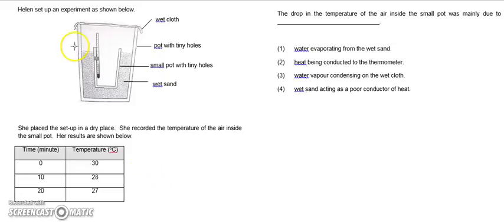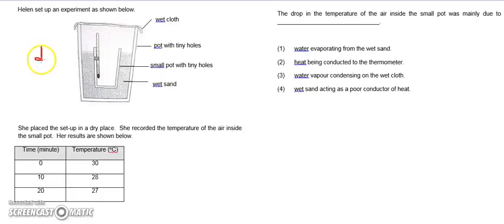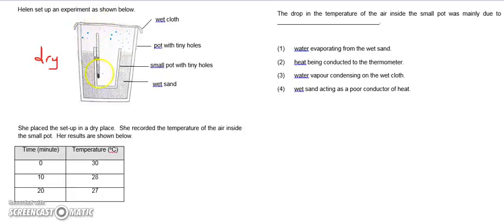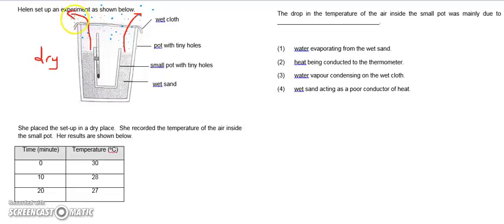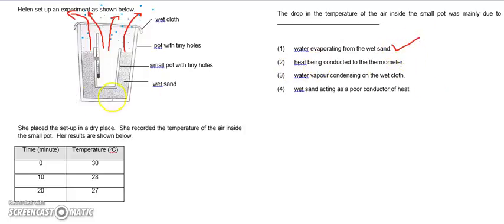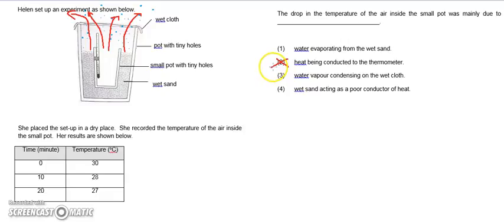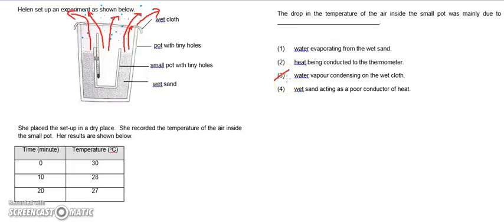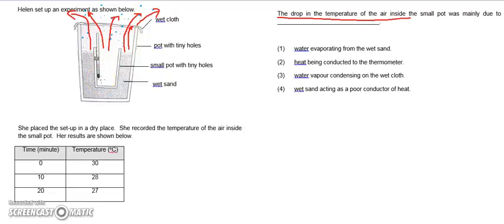Energy - Physical Science (Heat flow)